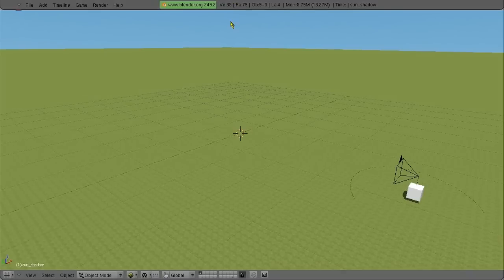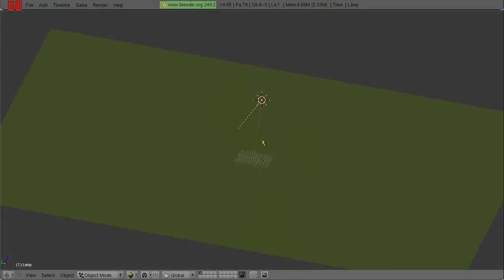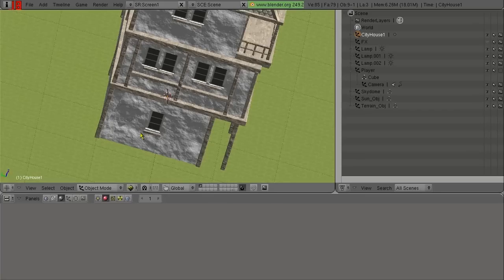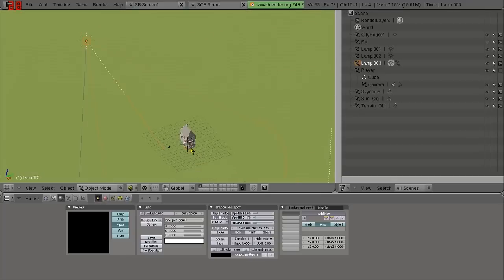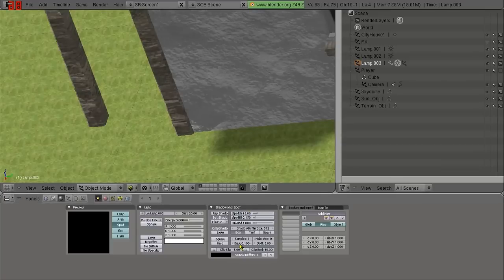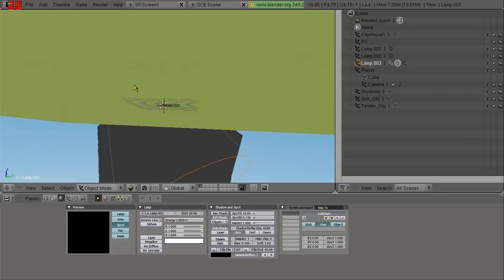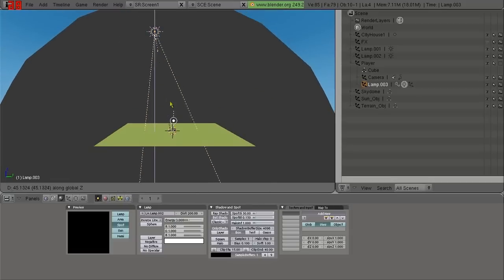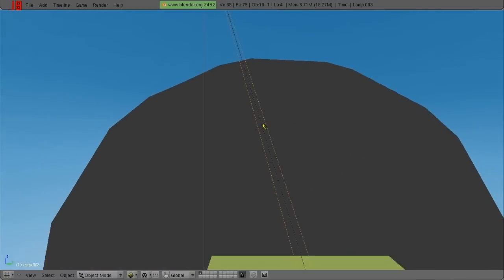Lighting Tutorial - Blender Game Engine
my first tutorial and try to speak english :P